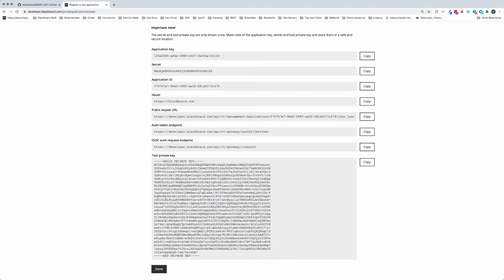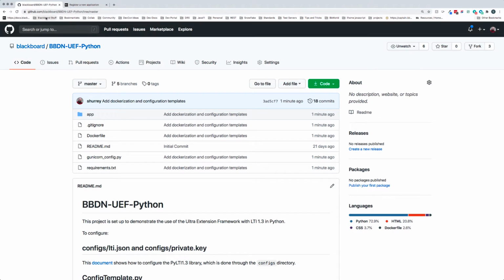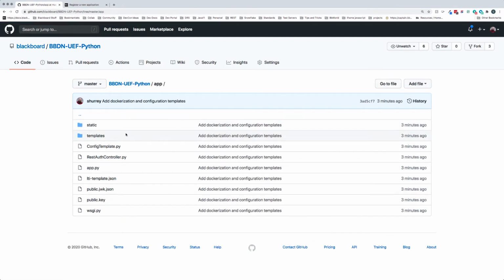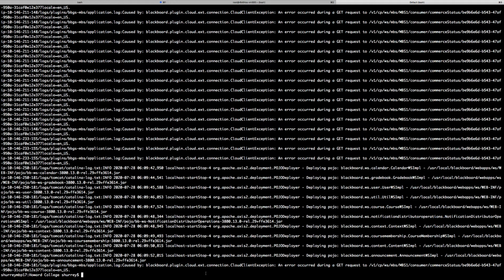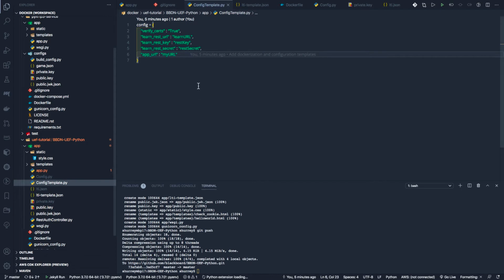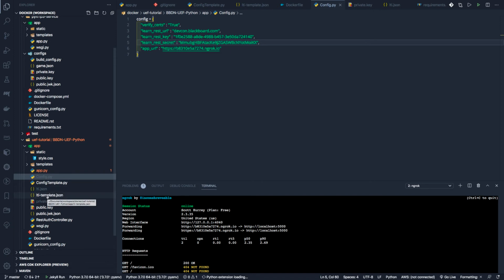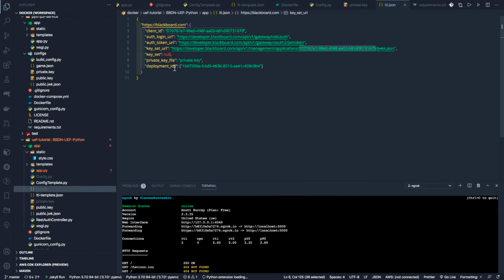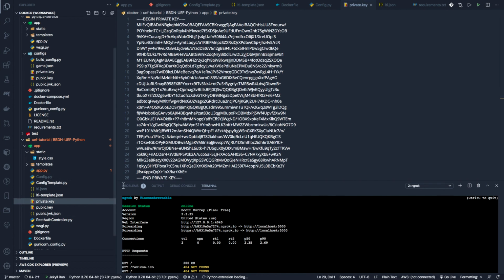Step 3: Clone the Repository - Ultra Extension Framework Tutorial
This is the third video in a series that will walk you through taking an LTI 1.3 application and transform it into a fully functioning Ultra Extension Framework integration.

In this video, we will clone the github repository to our local environment.